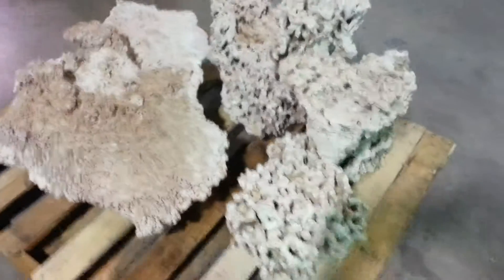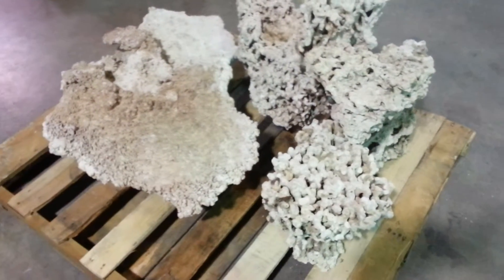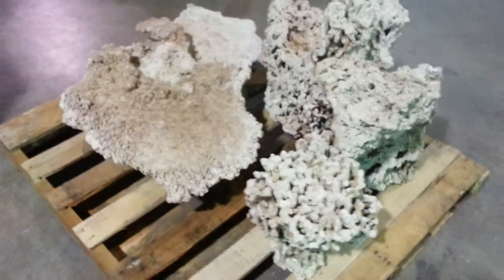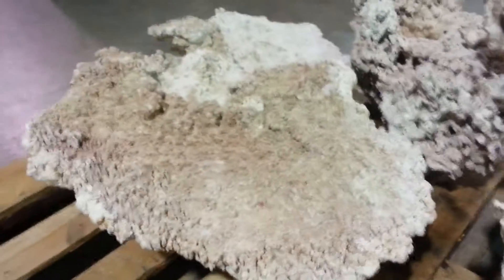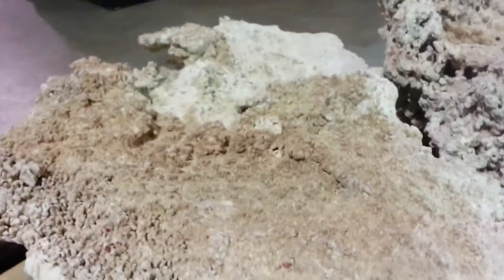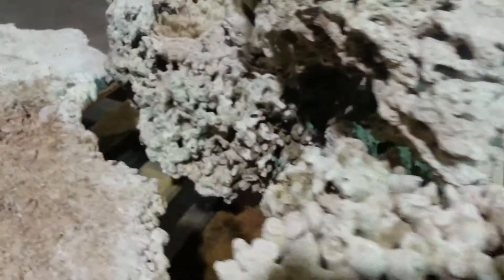Aquascape for a reef setup tank